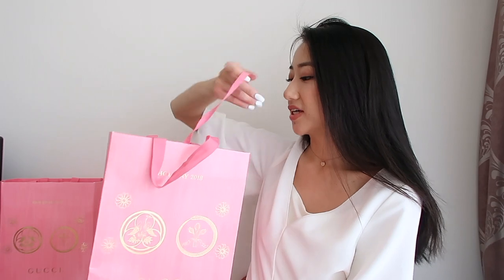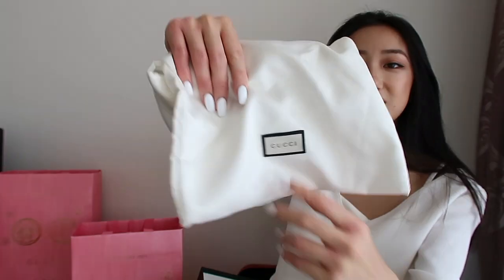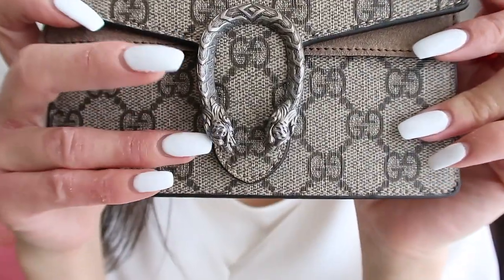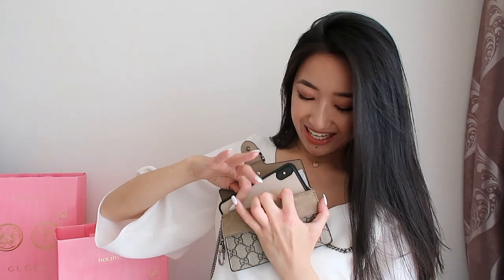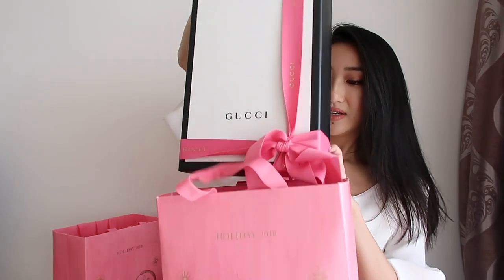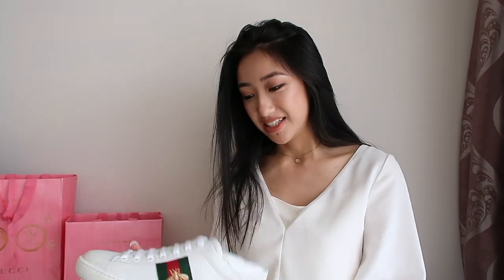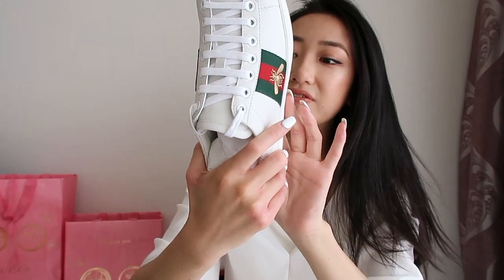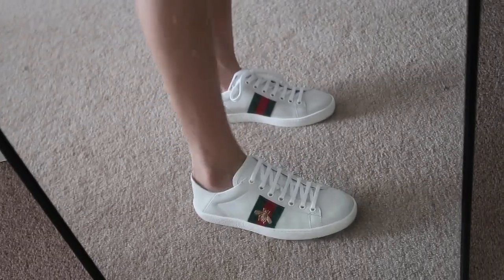LUXURY UNBOXING // Gucci Dionysus Supreme Super Mini Bag & Gucci Ace Leather Sneaker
My family spoiled me with these Gucci presents for my recent graduation. Watch as I unbox with you what they got for me!! I show you what fits inside the bag and how it looks on.
**Forgot to mention, to wear the bag as a belt bag/fanny pack, there is a keyring latch inside the bag which you use to clip on to your belt or pants, and then tie the chain around your body.

Items featured:
Gucci Dionysus Supreme Super Mini Bag

FOLLOW MY FAMILY:
Kyvin @kyvs